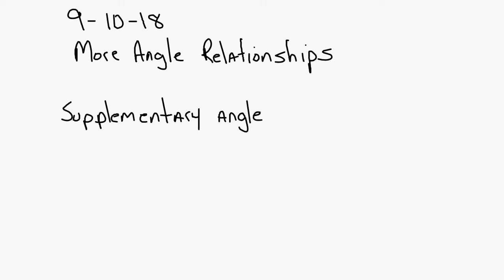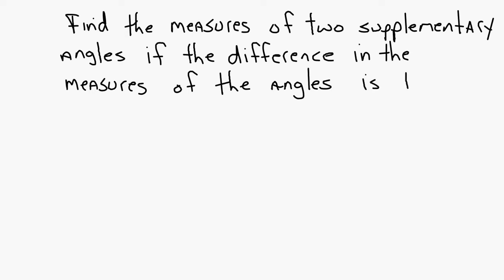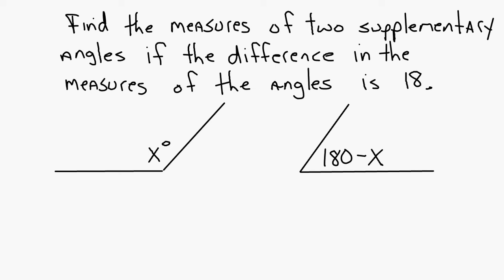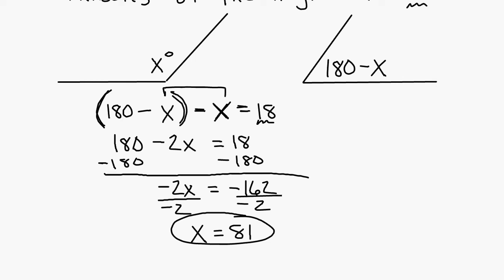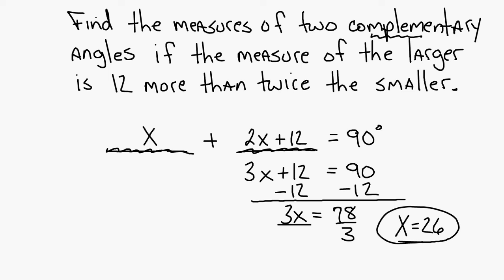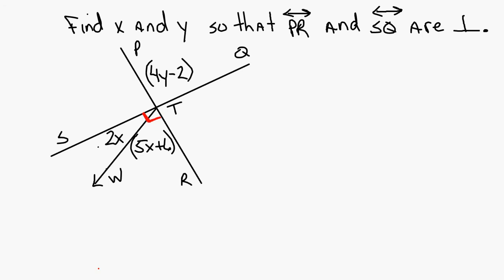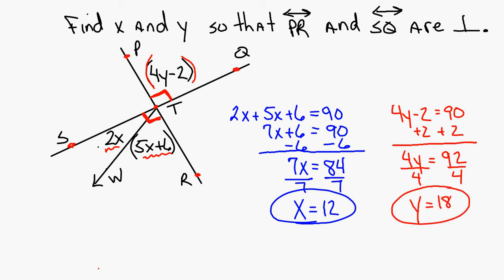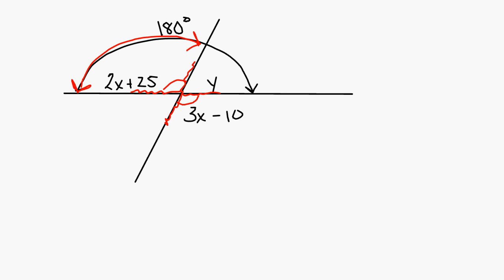PA 09 10 18